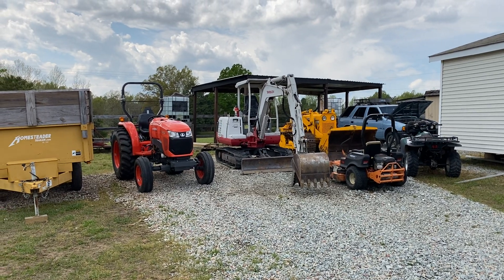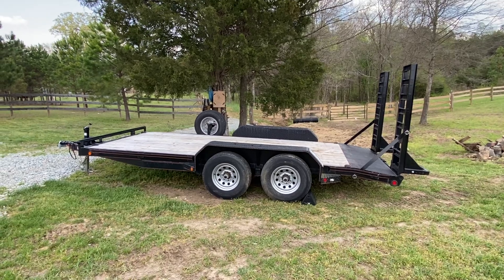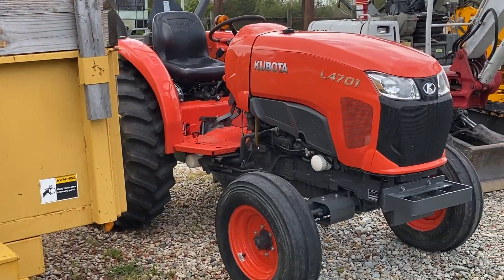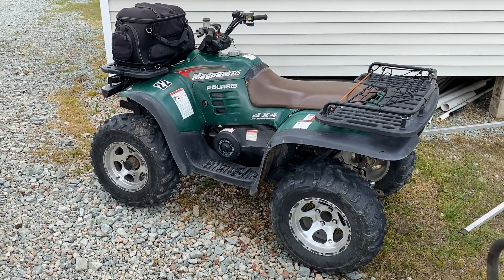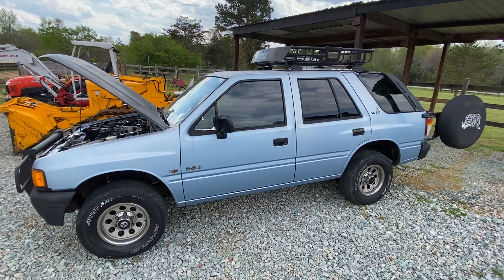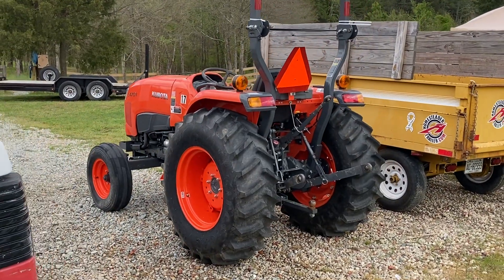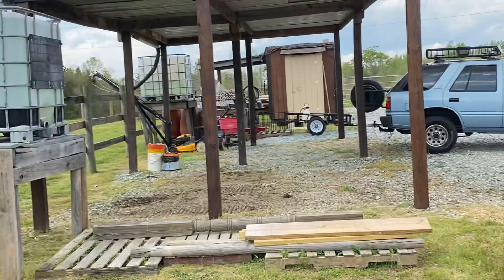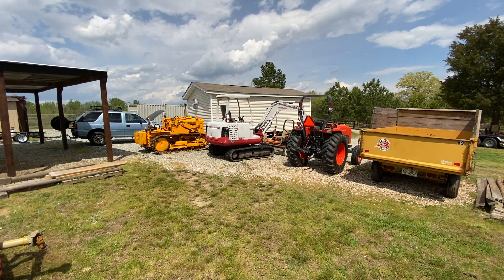BOREDOM IS A KILLER. LET'S DO SOMETHING.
THAT'S RIGHT FOLKS BOREDOM IS A KILLER,  SO I SERVICED ALL MY EQUIPMENT.  CHECKED THE OIL,  CHECKED THE AIR PRESSURE IN THE TIRES, AND POWER WASHED EVERYTHING.  LET'S DO SOMETHING.